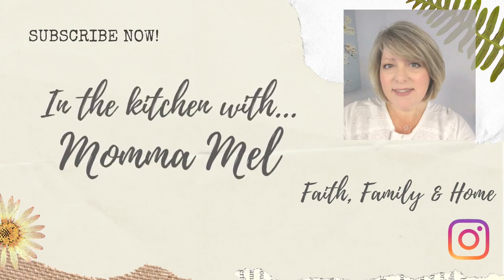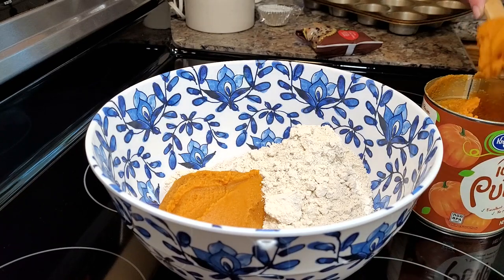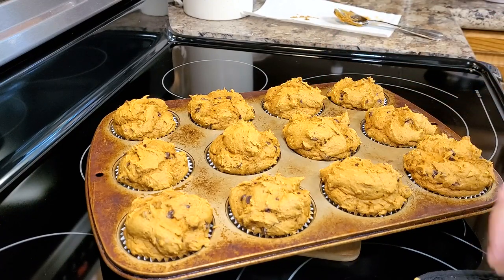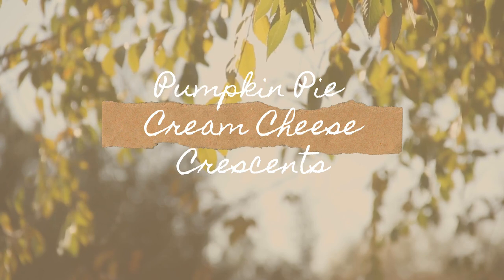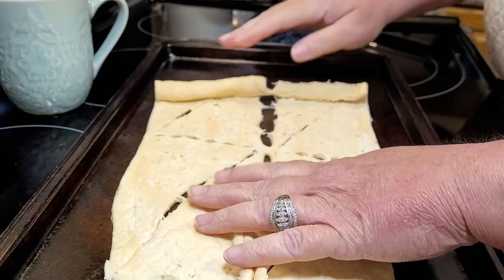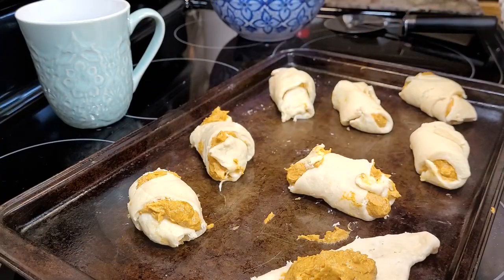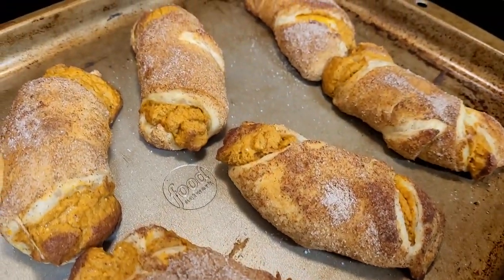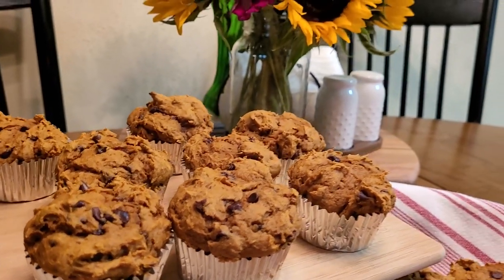Easy Pumpkin Chocolate Chip Cake Mix Muffins - Pumpkin Cream Cheese Crescents - Cozy Fall Foods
Easy Pumpkin Chocolate Chip Cake Mix Muffins - Pumpkin Cream Cheese Crescents - Fall Food Friday

I hope you enjoy these quick and easy fall treats. They are both made with simple ingredients that you probably have on hand and are easy enough to make at the spur of the moment! This video is included in a Fall Food Friday Playlist hosted by Falon @MossFamilyKitchen Thanks Falon for putting this together each year. I hope everyone has a wonderful fall season and enjoys all the special things that are just uniquely fall! Until next time, I send you love from my kitchen - Mel

Fall Food Friday Pumpkin Spice Everything Pumpkin Chocolate Chip Muffins Easy Pumpkin Chocolate Chip Cake Mix Muffins Pumpkin Spice Cream Cheese Crescents Easy Pumpkin Spice Cream Cheese Crescents

Facebook page where I found the Pumpkin Cream Cheese Crescents (They called them Mini Fall Pumpkin Pie Croissants)